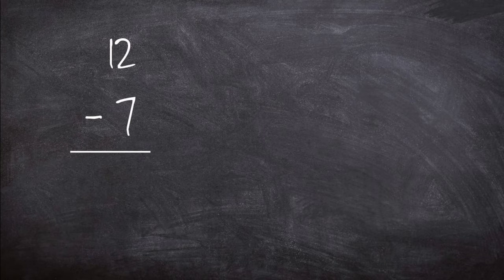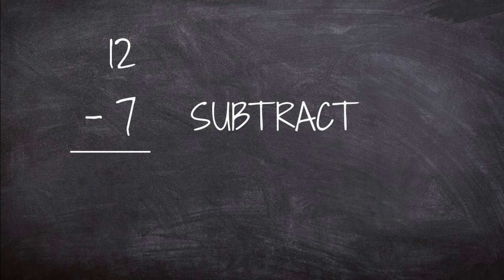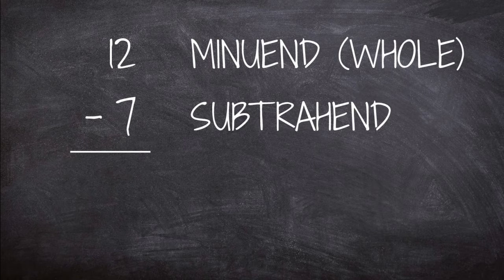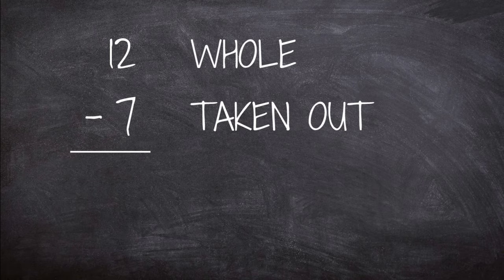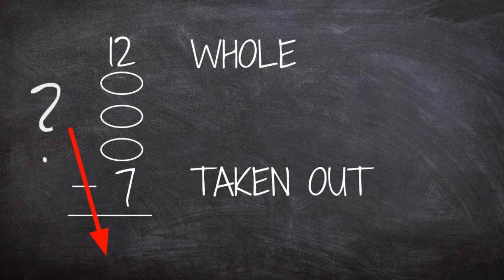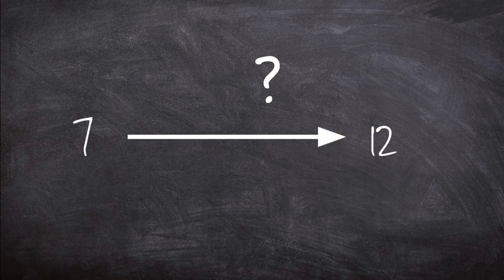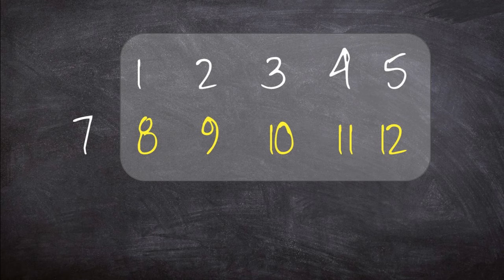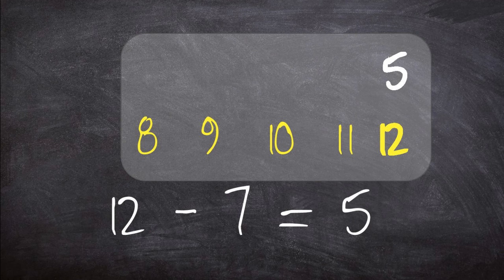Subtraction through Counting Up